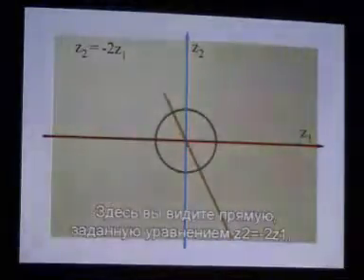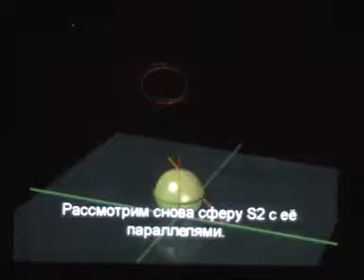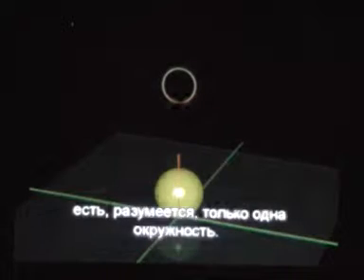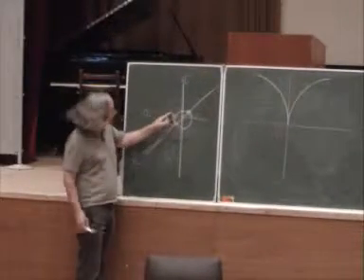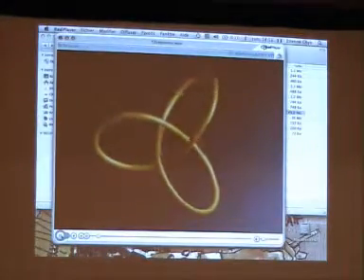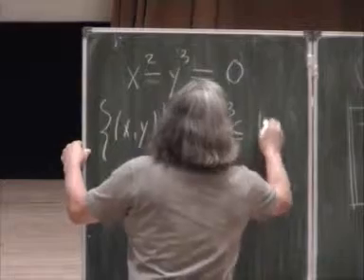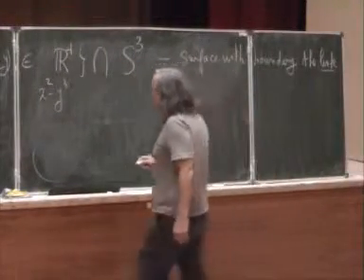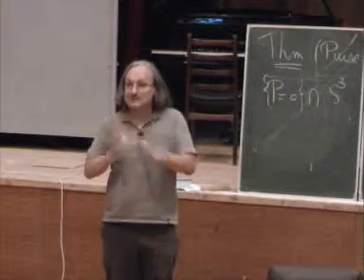v229.rmvb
75. Соприкасающиеся кривые. Лекция вторая
Э. Жис
26 июля 2008 г. 15:30